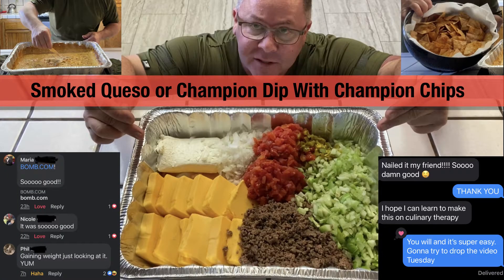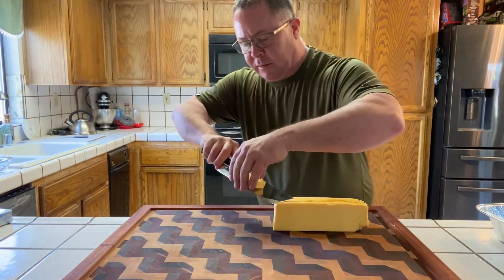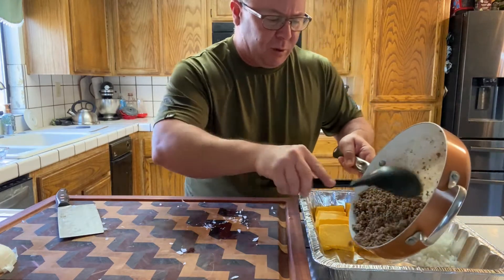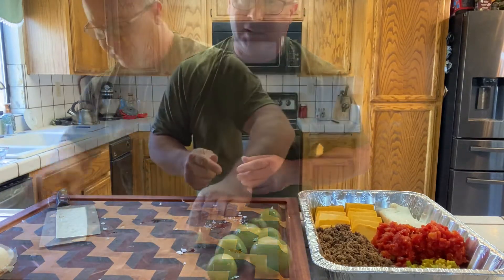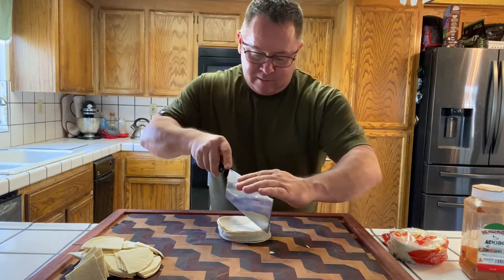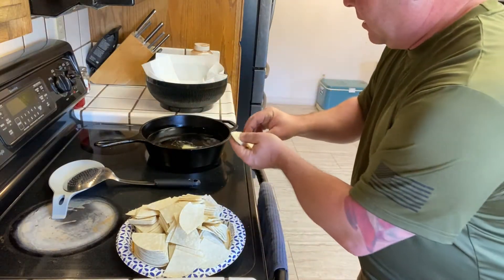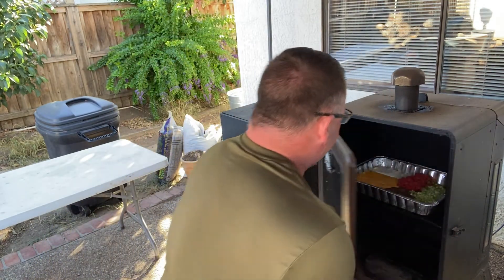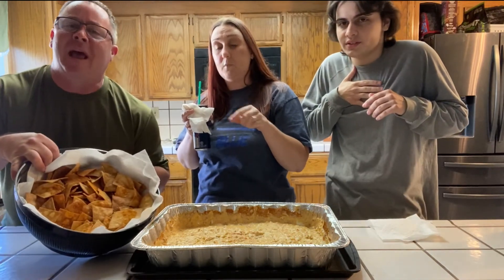How to Make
In it to win it, that's what you get with this dip. smokedqueso and my homemade Champion Chips are the perfect party favorite for any occasion. My PitBoss Pro series pellet smoker produced the perfect amount of flavorful smoke to make this a win for me, and can be for you. If you are interested in that awesome Zwilling vegetable cleaver I was using you can find it at the following